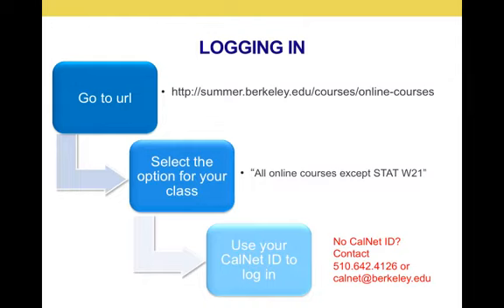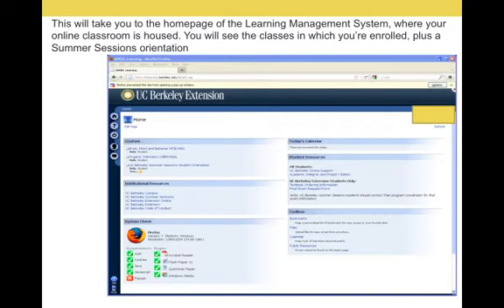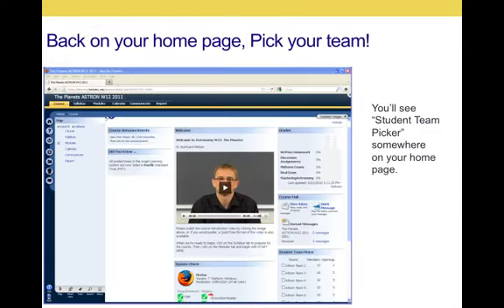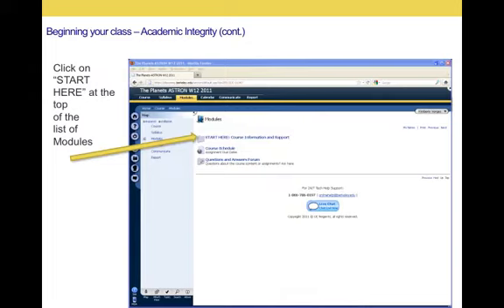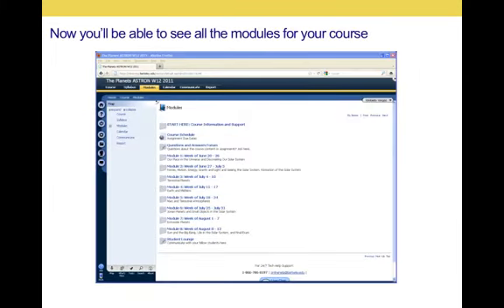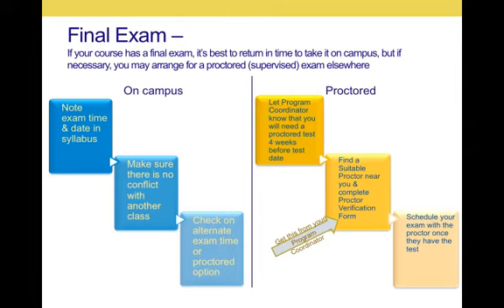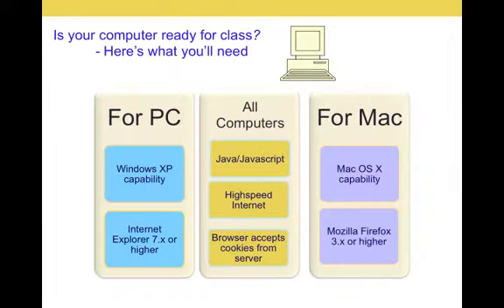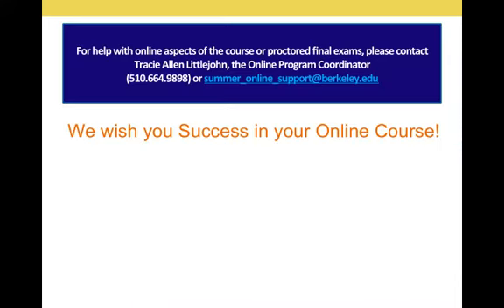Summer Session Student Orientation_2013_ver3.mp4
Table of Contents:

00:00 - UC Berkeley
Summer SEssions
00:11 - First Steps
00:15 - LOGGING IN
00:36 -
00:49 -
00:58 -
01:20 - UC Berkeley Summer Sessions
Student Orientation
01:39 - Back on your home page, Pick your team!
01:57 -
02:07 - Beginning your class:
Academic Integrity agreement!
02:23 - Beginning your class -- Academic Integrity (cont.)
02:30 - Beginning your course -- Academic Integrity (cont)
02:43 - Beginning your course -- Academic Integrity (cont)
02:47 - Now you'll be able to see all the modules for your course
02:57 - Review: Academic Integrity Agreement
03:06 - And you're IN!
Here's a few tips for success in your online course:
03:26 - Roles & Responsibilities
03:48 - Final Exam --
If your course has a final exam, it's best to return in time to take it on campus, but if necessary, you may arrange for a proctored (supervised) exam elsewhere
04:13 - Need help finding a proctor?
04:20 -
04:51 -
05:11 - For help with online aspects of the course or proctored final exams, please contact
Tracie Allen Littlejohn, the Online Program Coordinator